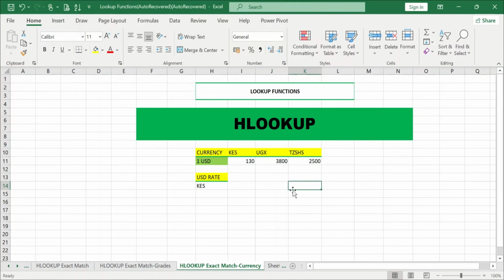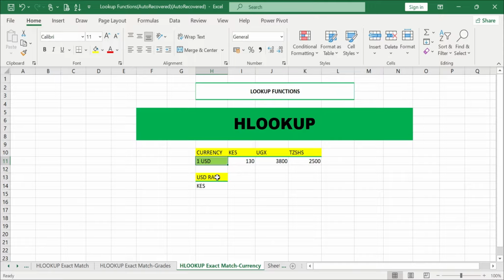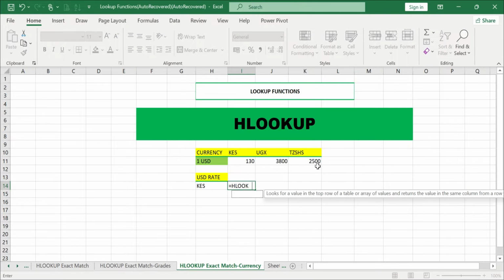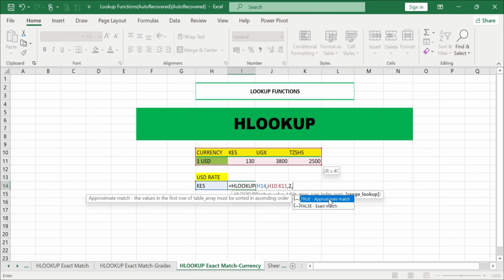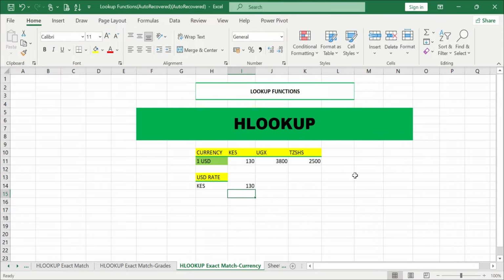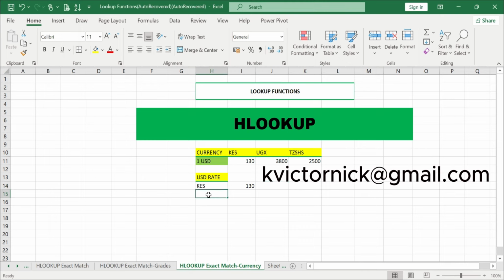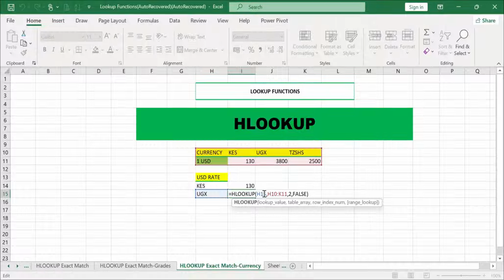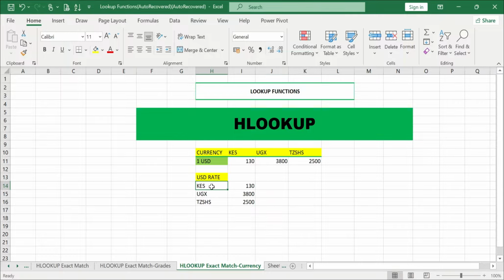Excel HLOOKUP Formula: Exact Match for Currency Exchange Rates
Learn how to use the Excel HLOOKUP function with an exact match to automatically look up currency exchange rates in horizontal datasets.
[Video Overview]
In this step-by-step tutorial, we show you how to pull specific currency rates from a horizontally arranged table using the HLOOKUP function combined with FALSE (or 0) for an exact match. This is perfect for financial modeling, currency conversion tables, and data analysis when your data is structured horizontally rather than vertically.
How to set up your currency data for HLOOKUP.
The syntax of HLOOKUP(lookup_value, table_array, row_index_num, [range_lookup]).
Why to use FALSE or 0 for an exact currency match.
How to fix common HLOOKUP errors.
HLOOKUP searches horizontally across rows to find your currency.
Exact Match: Set the 4th argument to FALSE or 0 to ensure accurate rates.
Row Index: Specify which row contains the currency rate.